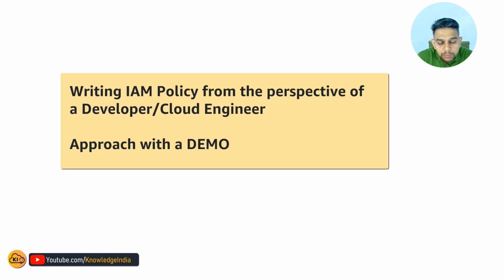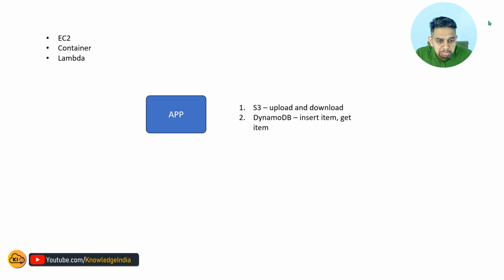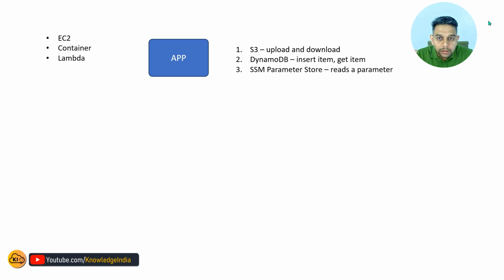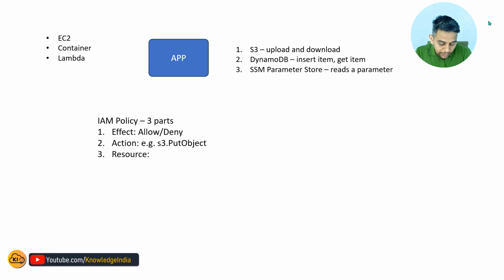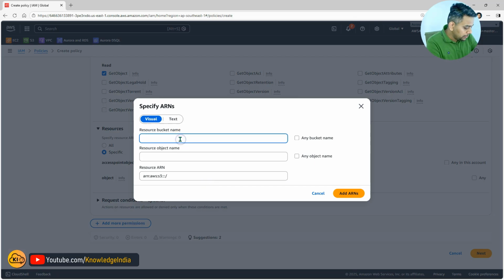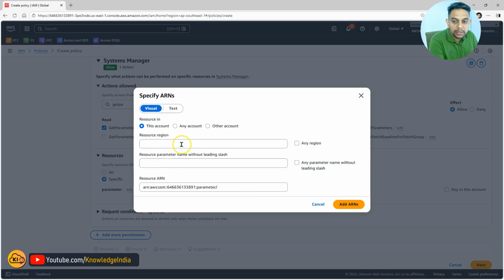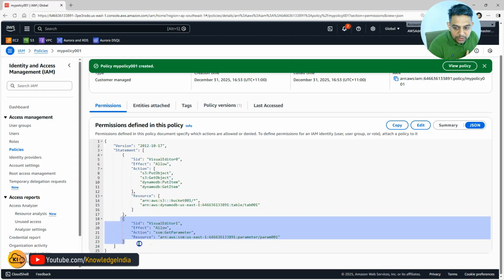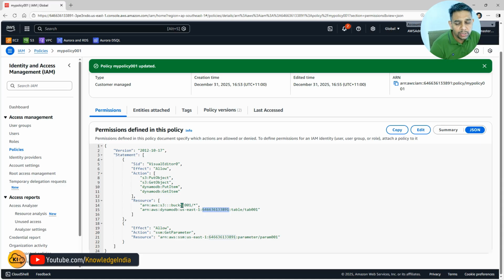How to write IAM Policy - IAM permissions from a developer's perspective | DEMO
Learn with a practical DEMO the complete approach to writing IAM policy for a CLOUD application.